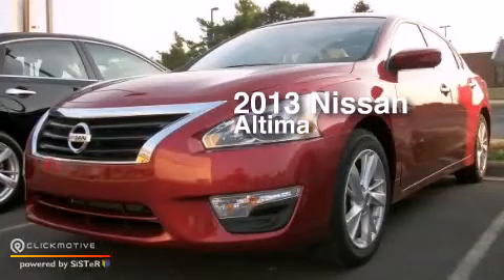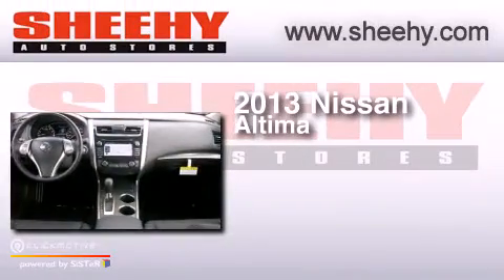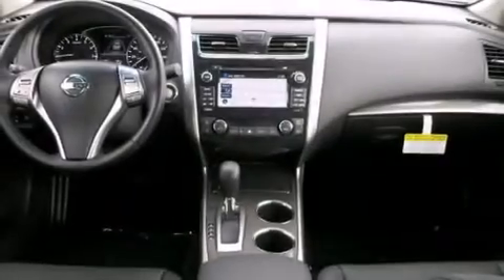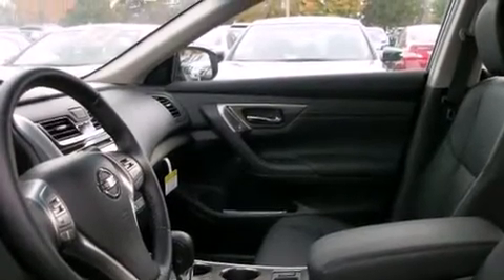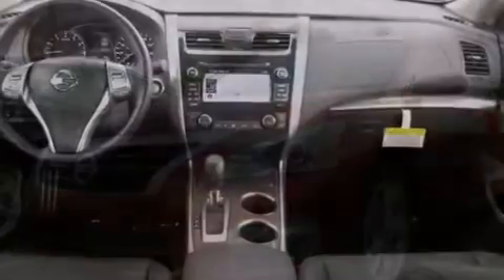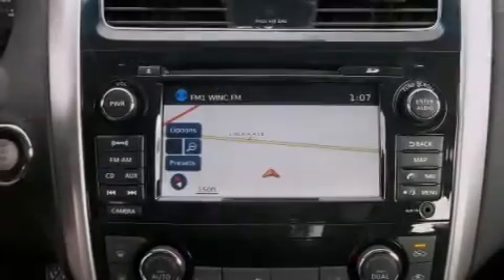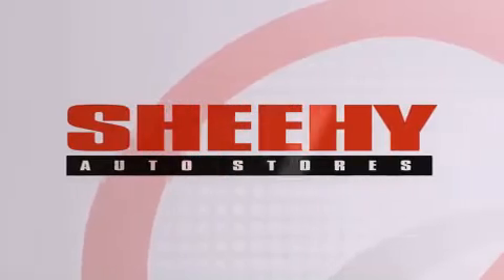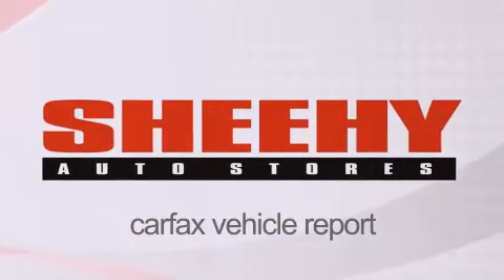2013 Nissan Altima Springfield VA 22150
We have been honored to serve the Springfield VA area , we promise that your experience at our dealership will exceed your expectations ! Year : 2013 Make : Nissan Model : Altima Engine : Gas I4 2.5L/152 Trans . : Variable Stock : T191069 Sheehy Nissan of Springfield 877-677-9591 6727 Loisdale Road Springfield , VA 22150